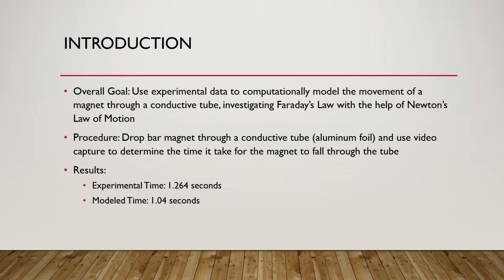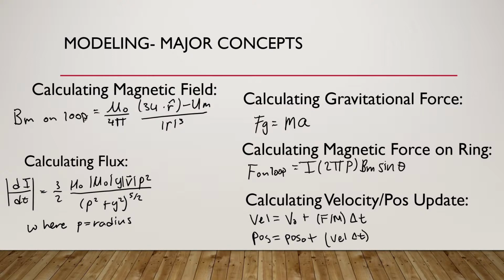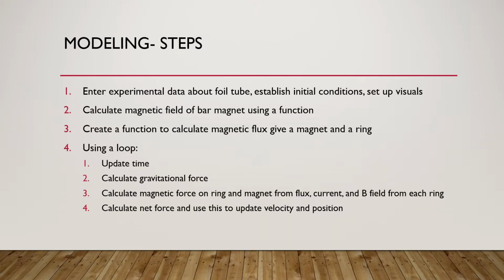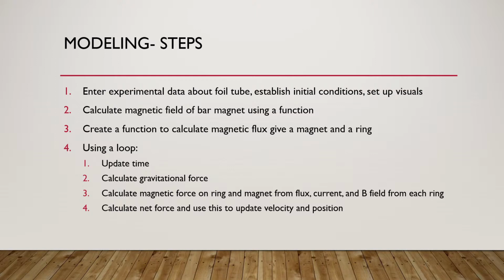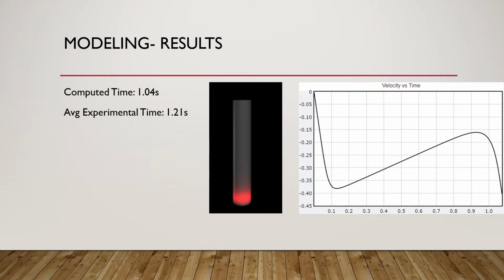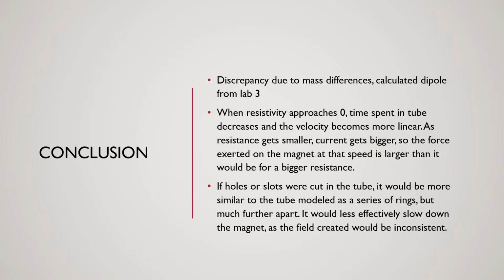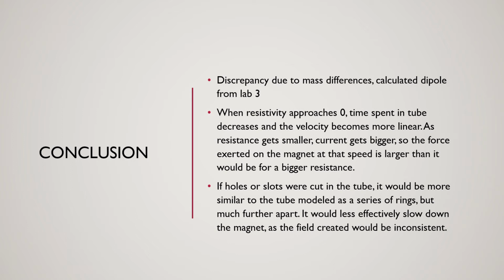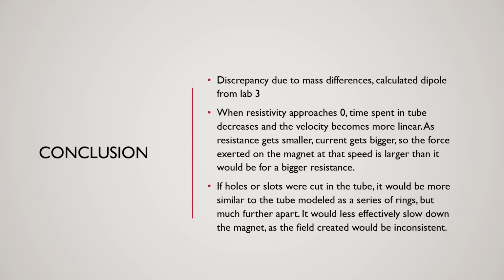Lab 5 Report